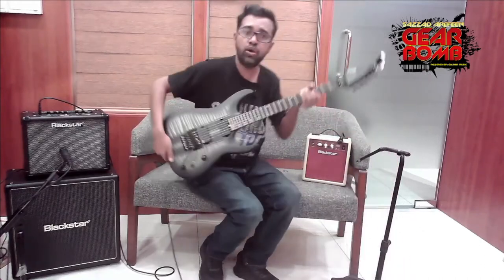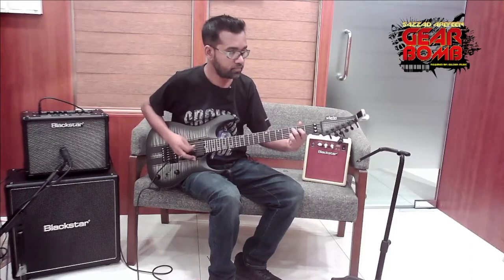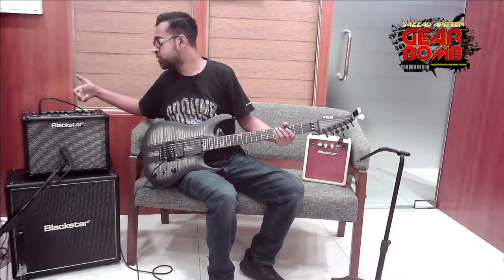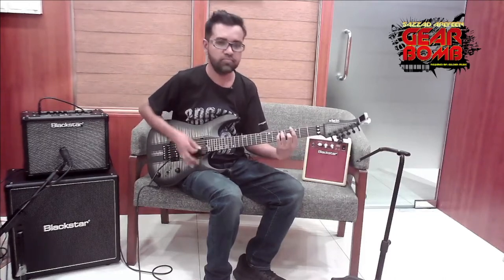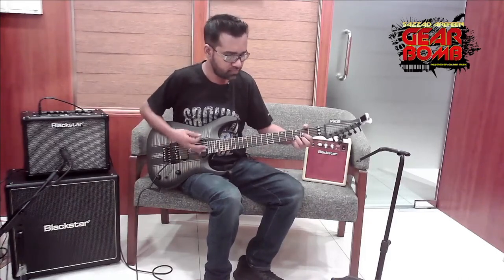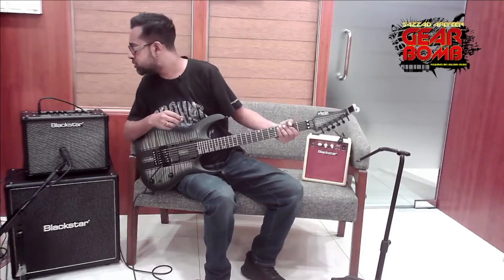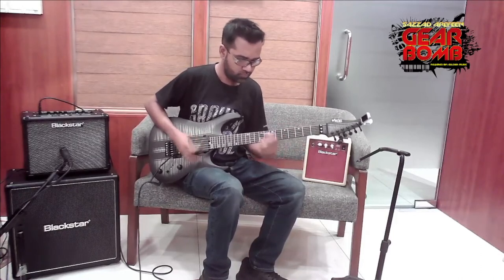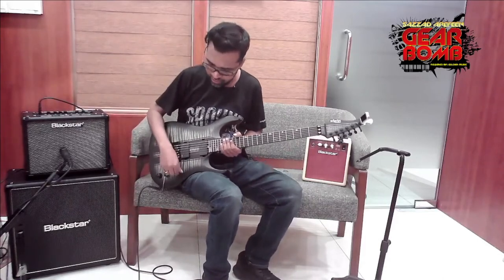Blackstar ID: Core 20 V3 Review - The All Rounder Champ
Check out the wonderful all new @Blackstaramps  ID:CORE V3

Episode-5 of Gear Bomb by @Sazzad Arefeen  . This show is completely recorded Live and Un Cut!

Connections:
Guitar to Blackstar  Debut 15 to SM57 mic to Audio Interface

Gear Bomb is a show All about Gears, Guitars and Finding out what is out there in todays world! Presented and Produced by Sazzad Arefeen